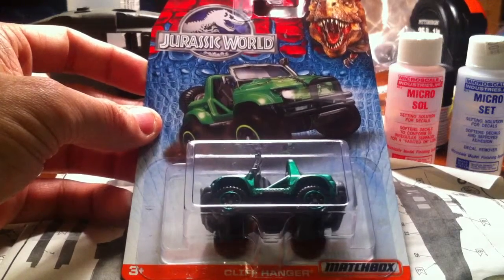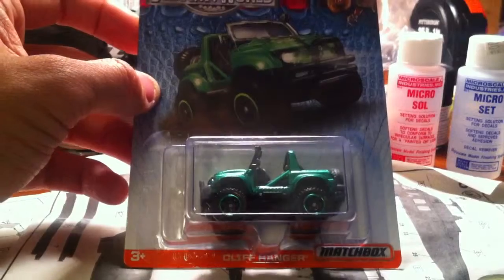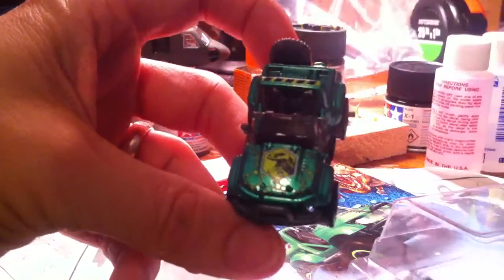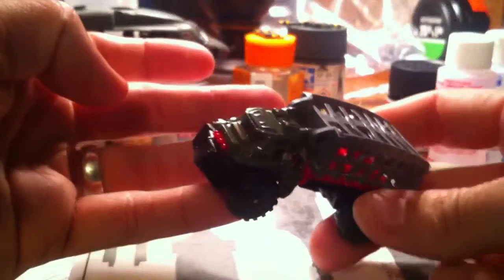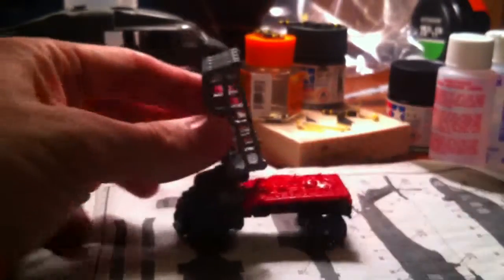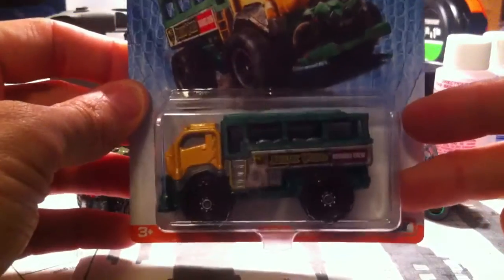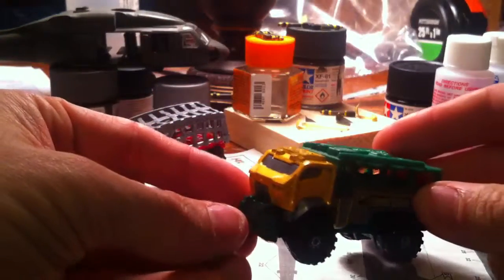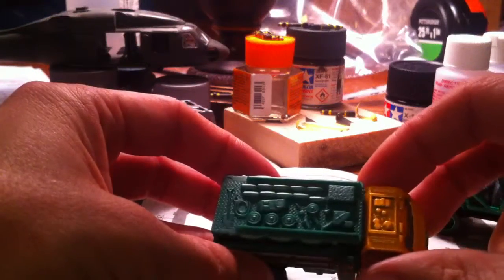Poppin Blisters Episode 3: Jurassic World Matchbox vehicles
Its the first video with the Poppin of Blisters!  My wife found these tucked away at Target so I figured Id get some.